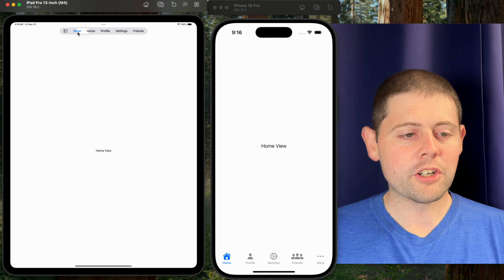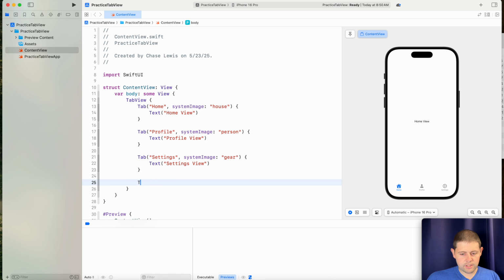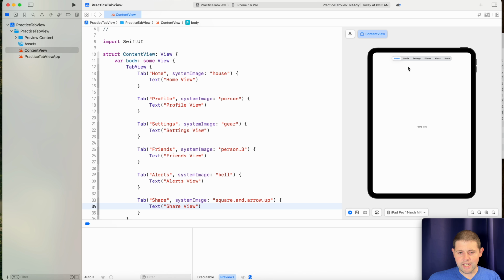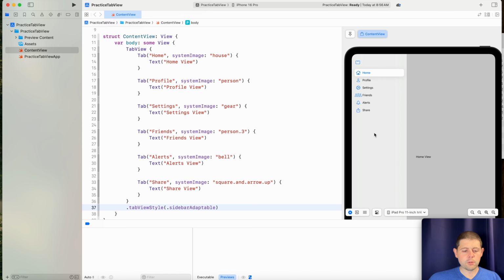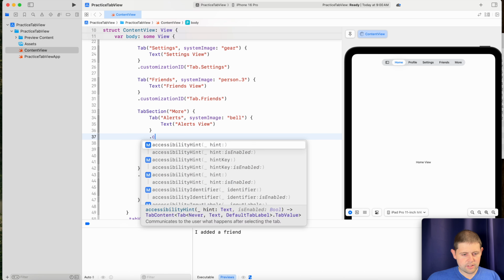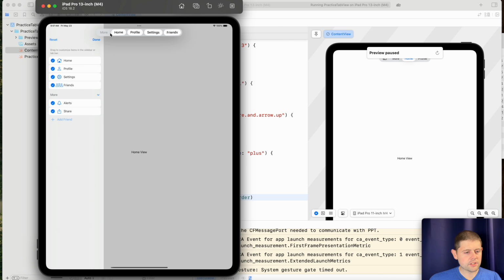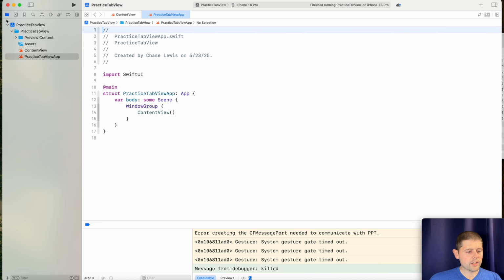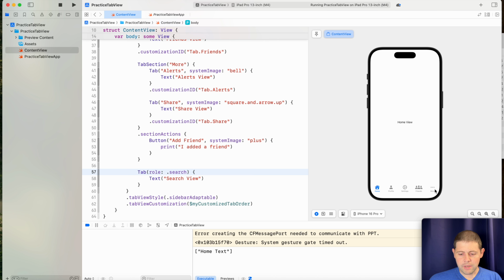TabView in SwiftUI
We will go over how to build a TabView in SwiftUI for iOS and iPadOS for apps using iOS 18 and up. You will learn how to add a SideNav and how to re-arrange the tabs on iPad. You will also  learn how to add drag and drop support to the tabs.